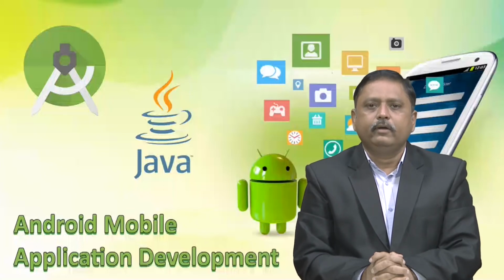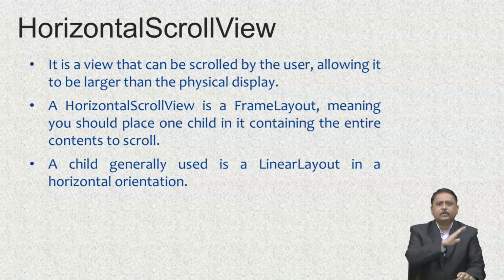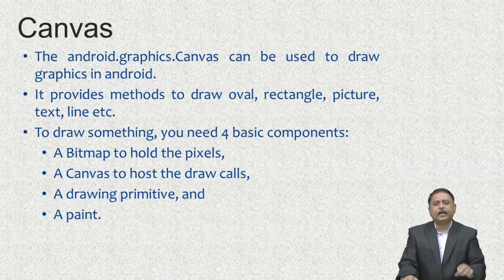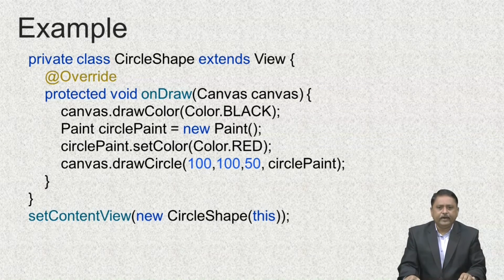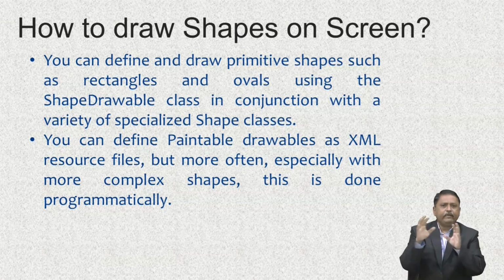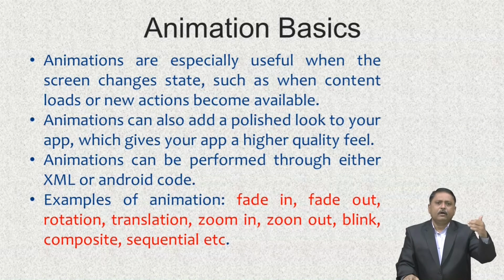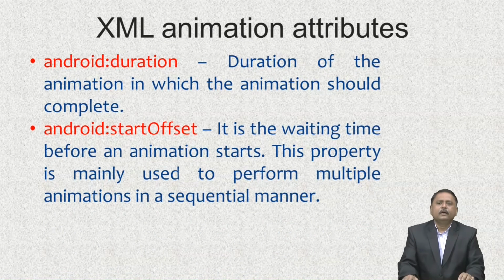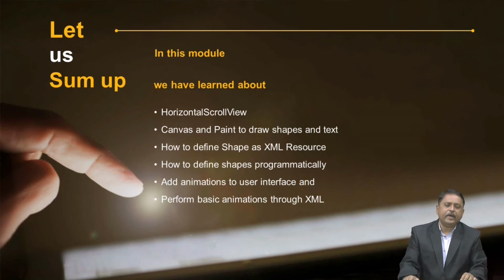Graphics and Animation